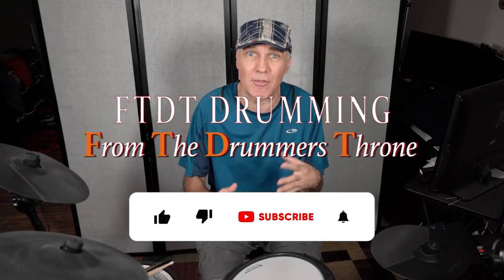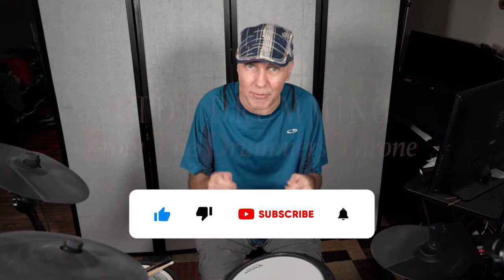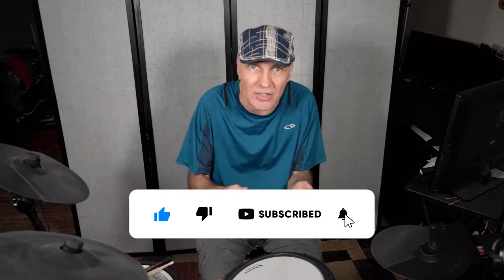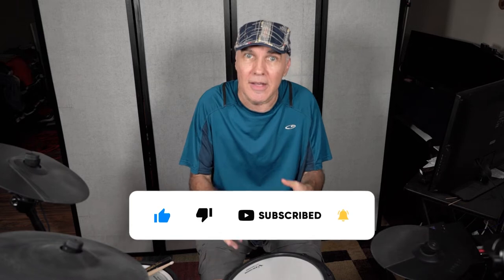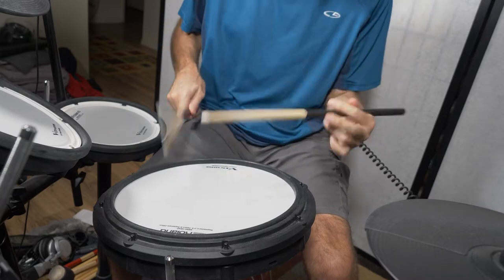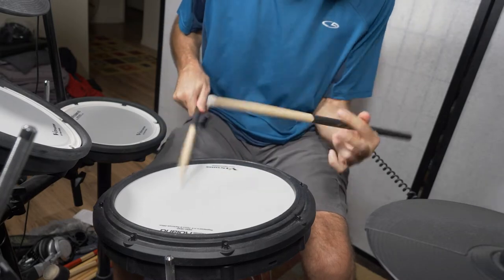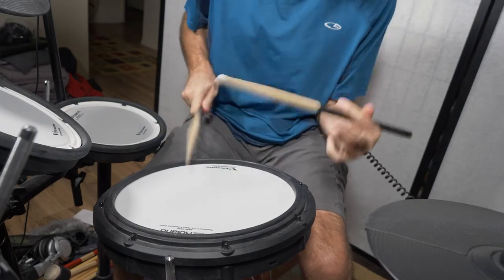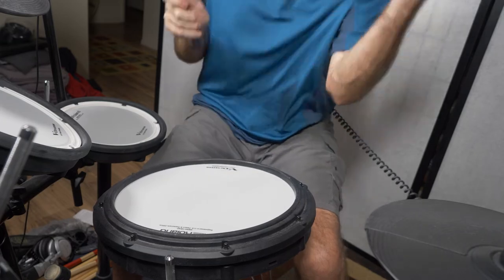SINGLE STROKE ROLL - Traditional Grip, Normal Speed & Slo Mo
What are the drummer's hands doing when you slow down the speed. Here's a sample single stroke roll at normal & slow speeds.